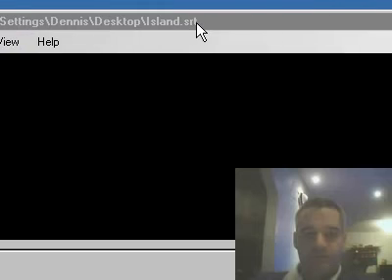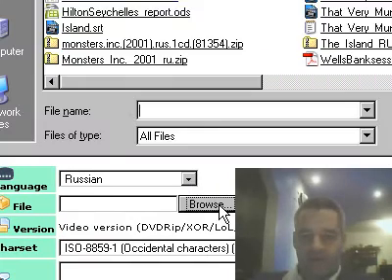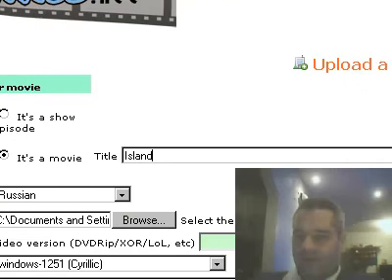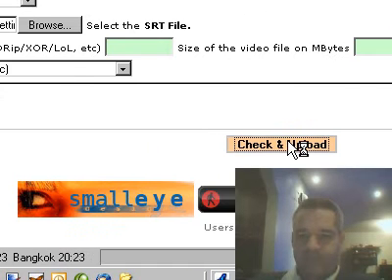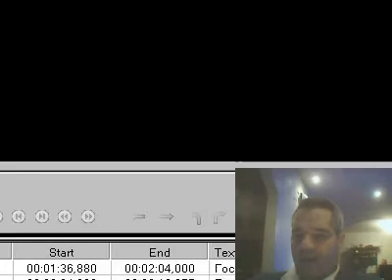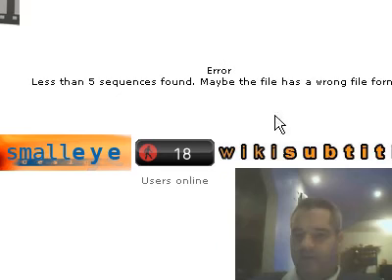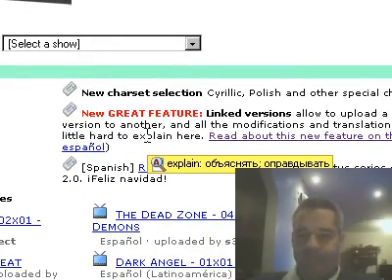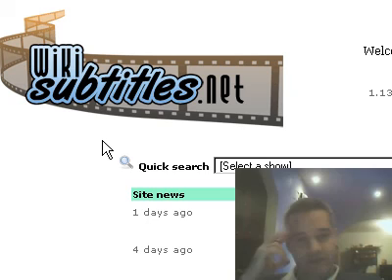WikiSubtitles.Net Still No Joy With Cyrillic Subtitles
WikiSubtitles.Net Still No Joy With Cyrillic

I tip my hat to the dev at the site for responding so quickly but there is still no joy with the uploads...